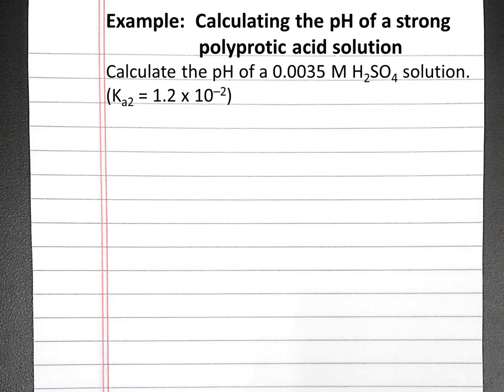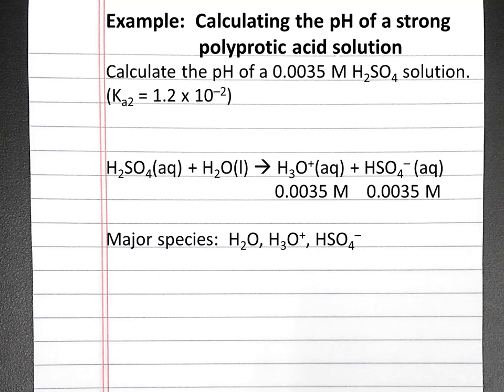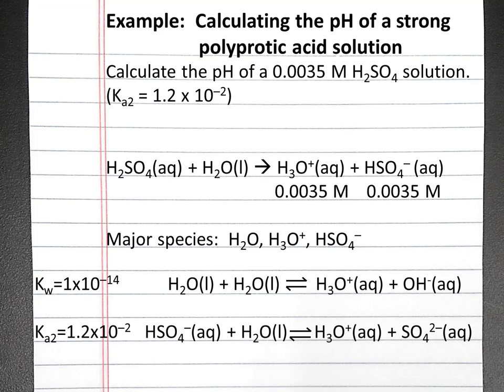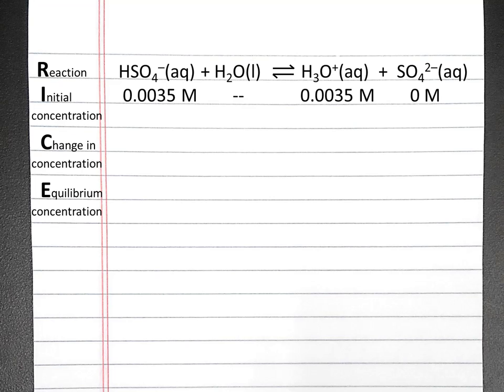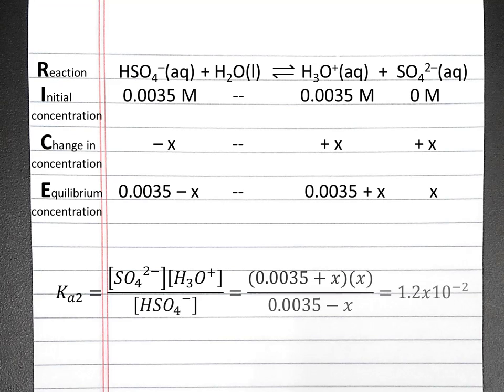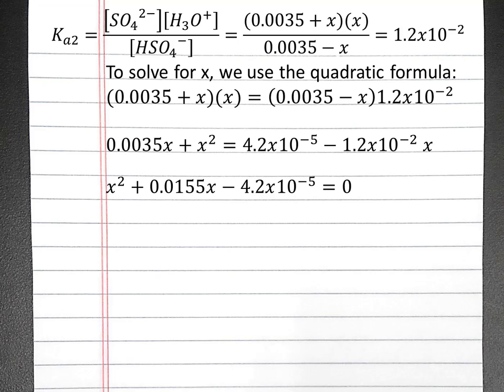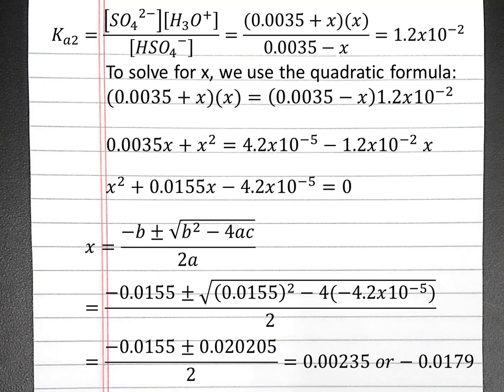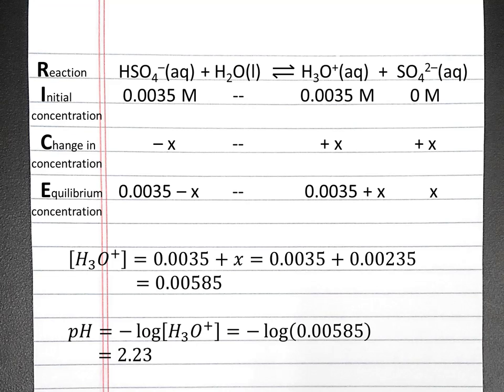CHEMISTRY 201: Calculating the pH of a strong polyprotic acid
In this example, we calculate the pH of a sulfuric acid solution of low concentration.